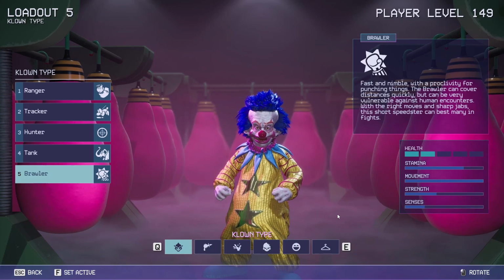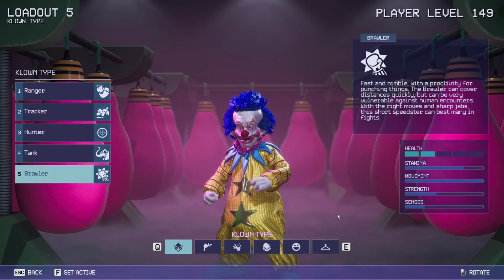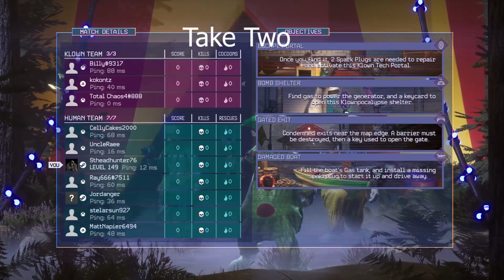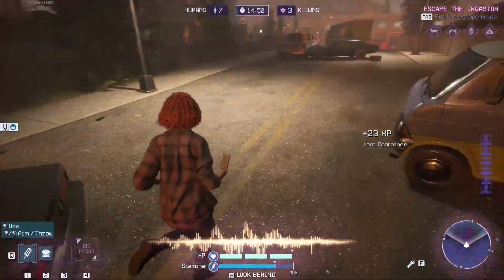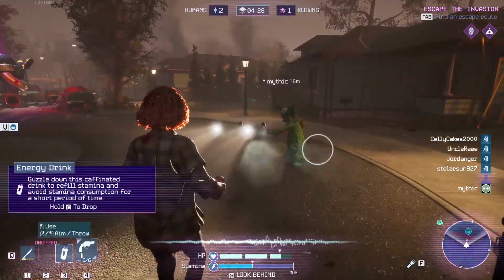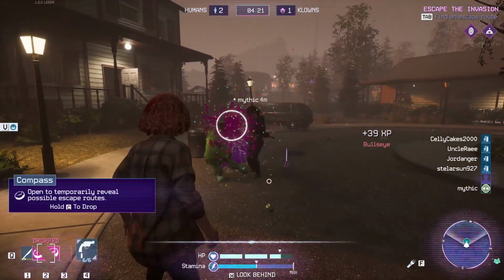Killer Klowns How To Beat The Brawler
Now It's all very situational. Success isn't always guaranteed, but
if you work on a foundation it becomes a little easier.